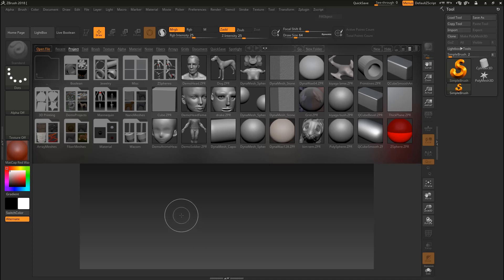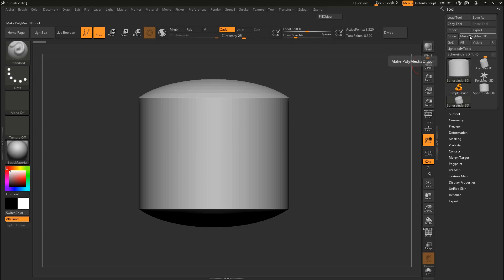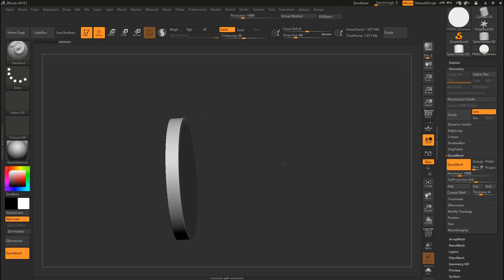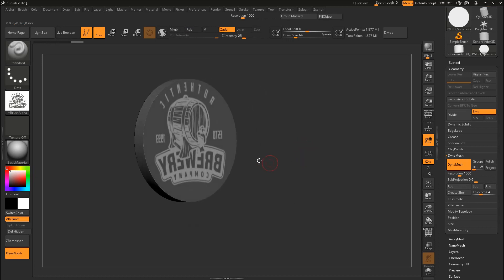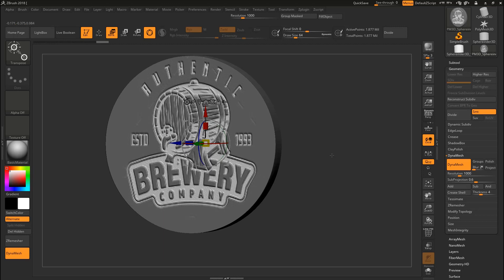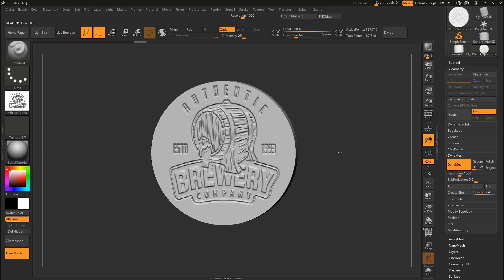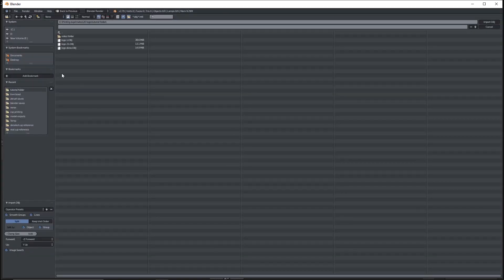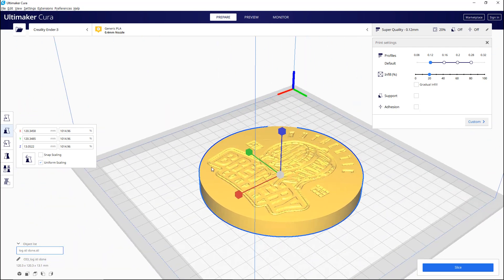transform the 2D logo into a 3D STL file for 3D printing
learn how to transform the 2D logo into a 3D STL file for 3D printing in less than five minutes